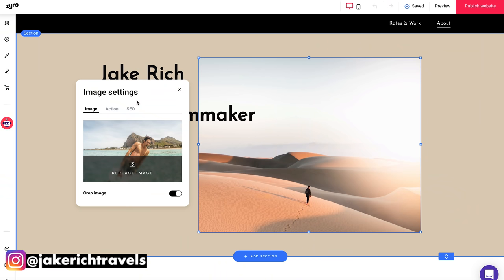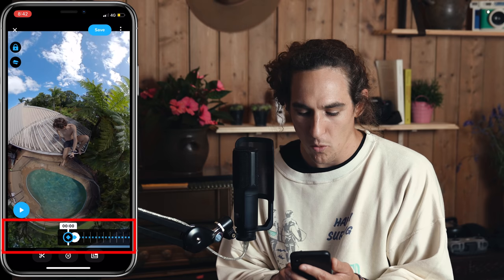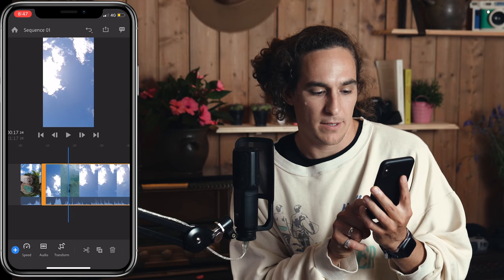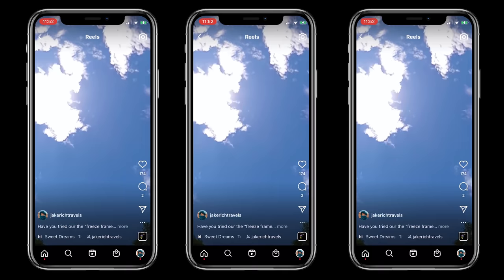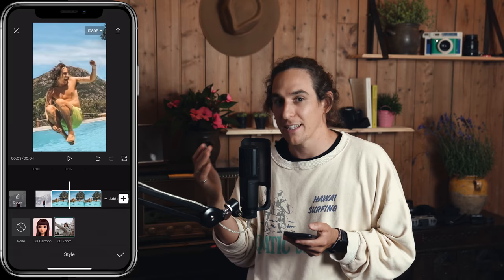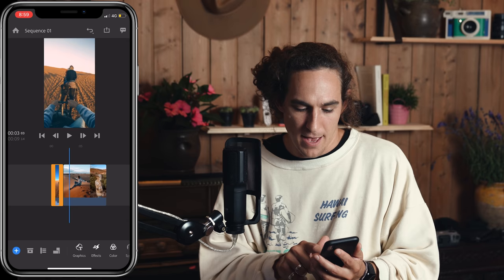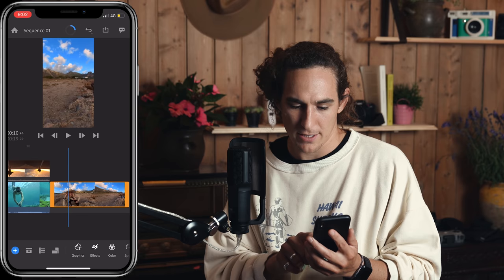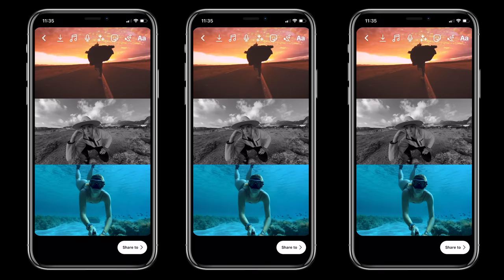3 Cinematic GoPro REELS you need for YOUR INSTAGRAM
Get 3 months FREE on yearly plans - use code: jakerich

3 Cinematic GoPro Reels You Need for your Instagram

Have you been trying to create more cinematic GoPro content or looking to create better Instagram reels? In this Jake Rich tutorial, you'll learn how to create short format cinematic GoPro content which you can use to publish on Instagram reels or YouTube shorts or even on TikTok. Create awesome Instagram reels with your GoPro. Here are 3 cinematic GoPro content ideas that will look awesome on any platform in the vertical format:

1) Endless Loop
2) 3D Zoom Effect
3) Split Screen

Create better GoPro content on your smartphone by downloading the following editing apps:

1) Adobe Rush
2) CapCut
Google Play
3) GoPro Quik
Google Play

I EDIT YOUTUBE VIDEOS WITH ADOBE PREMIERE PRO

00:00 Intro
01:01 Endless Loop
01:47 GoPro Quik Keyframing
04:10 Colour Grading in Adobe Rush
05:59 3D Zoom Effect
06:56 Editing with CapCut App
09:36 Split Screen